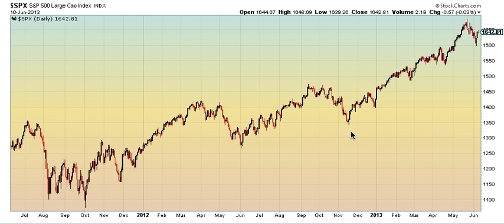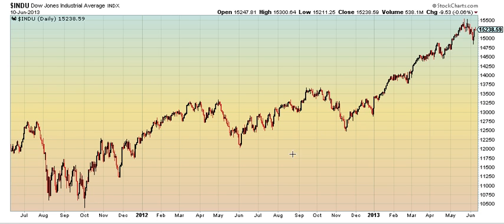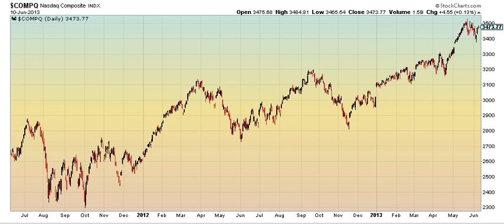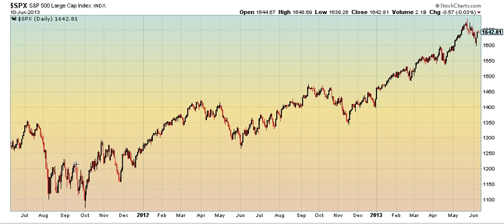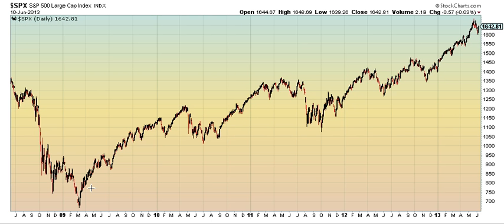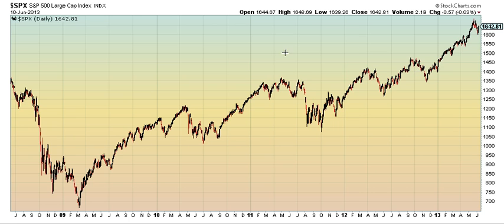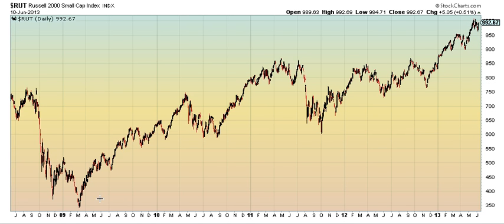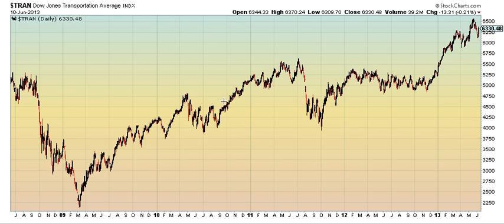Wavegenius Long Term Video Update 6.11.13 - SPX 2000, DOW 18,000 by end of the year?